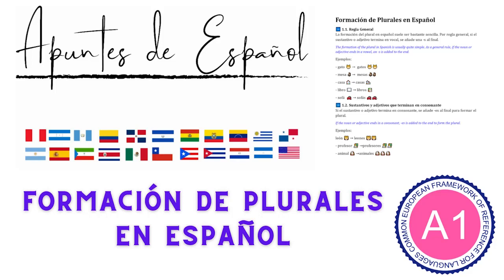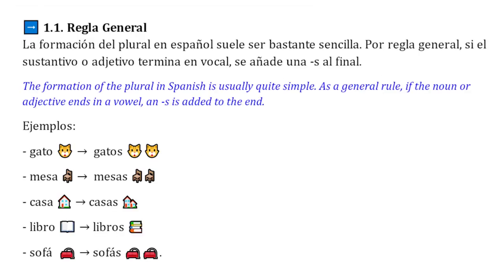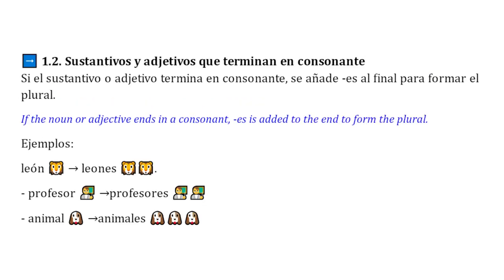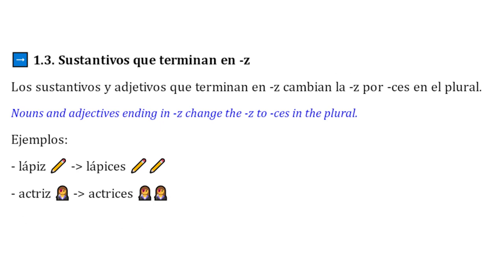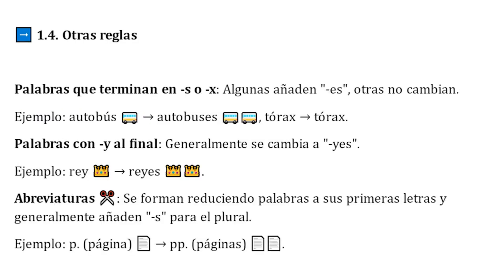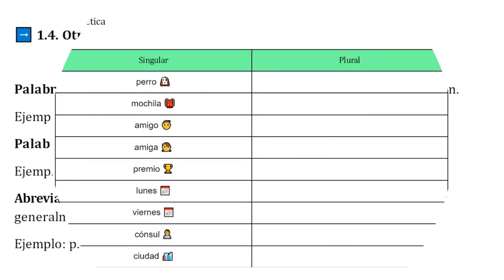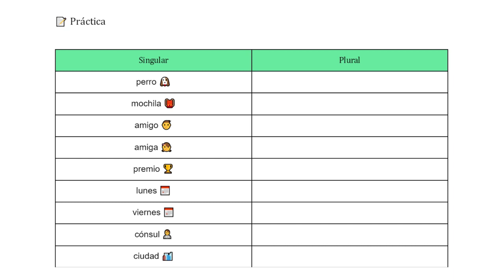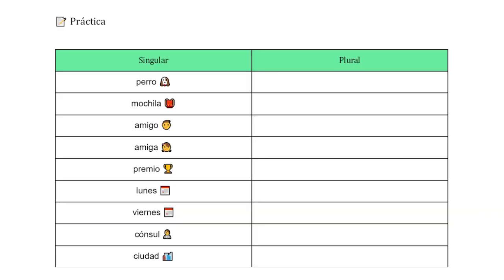Formation of Plurals in Spanish 🇪🇸📚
🎉 Hey everyone! 🎉

Dive into our video on "Formation of Plurals in Spanish"! 🇪🇸📚 Learn the simple rules and nuances, from adding -s to words ending in vowels 🐱🐱, to special cases like words ending in -z ✏️✏️. Plus, join us for some hands-on practice! 📝